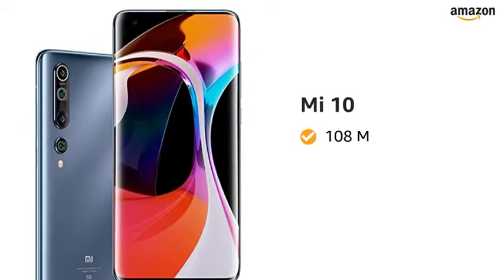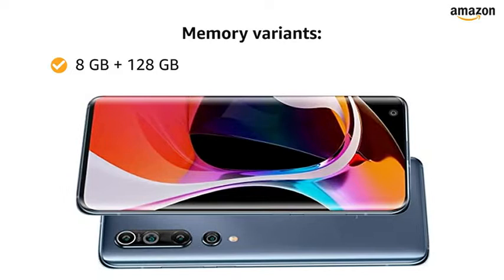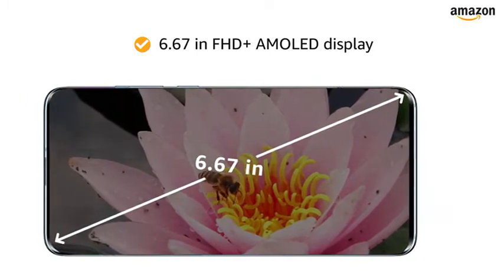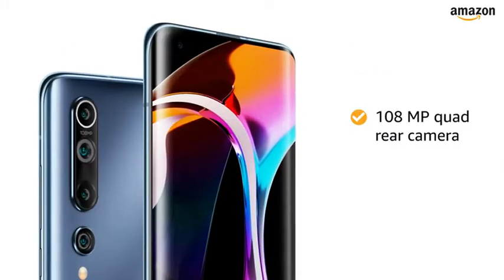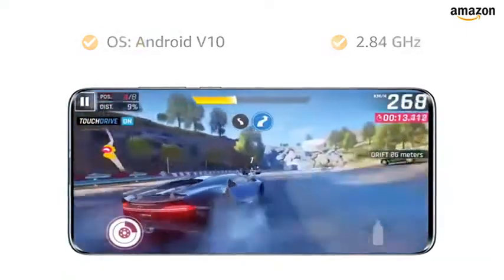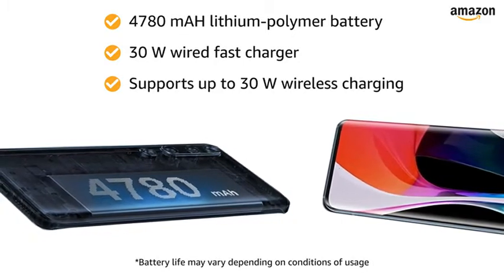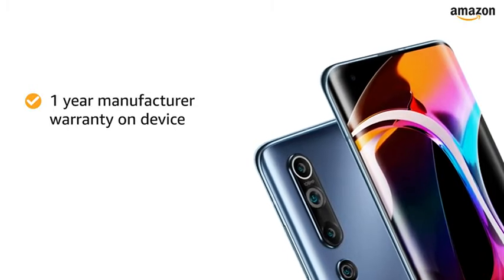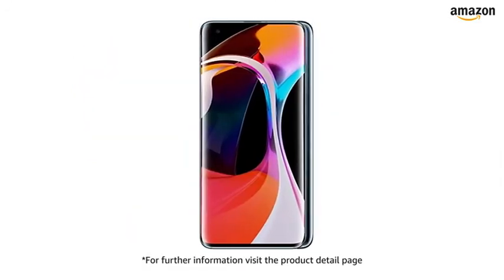Mi 10 (Coral Green, 8GB RAM, 256GB Storage) - 108MP Quad Camera, SD 865 Processor, 5G Ready.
Product Detail : Style name: 8GB RAM 256GB Storage
Color: Coral Green
Model Name Mi 10
Brand MI
Form factor Touchscreen Phone
Memory Storage Capacity 256 GB OS Android

Amazon Product Link :
OnePlus9 5G,8GB/128GB storage
OnePlus Nord 2 5G Sierra, 8GB RAM, 128GB Storage
OnePlus 9R 5G Lake Blue, 8GB RAM, 128GB Storage
OnePlus9 Pro5G, 12GB RAM, 256GB storage
OnePlus 9 5G 8GB RAM, 128GB storage
OnePlus 9 5G Arctic Sky, 8GB RAM, 128GB Storage

Samsung A32 Black, 6GB RAM, 128GB Storage

Redmi Note 10 Pro Max

Sony Bravia 164 cm 65 inches Ultra HD
OnePlus 163 8 cm 65inches Smart Android TV